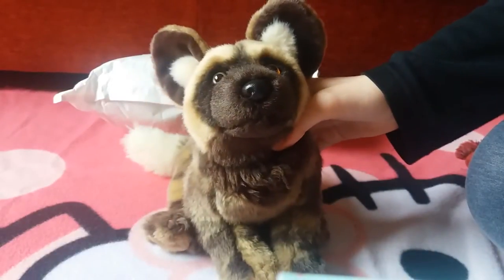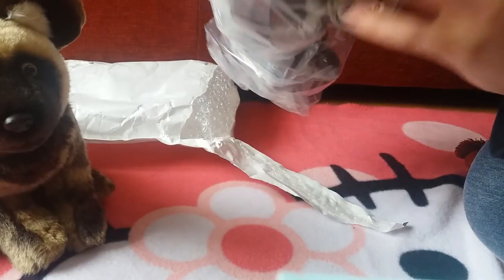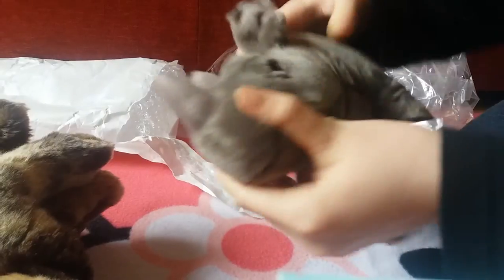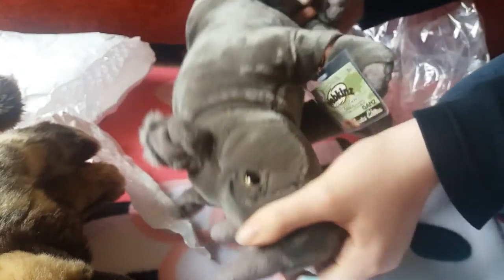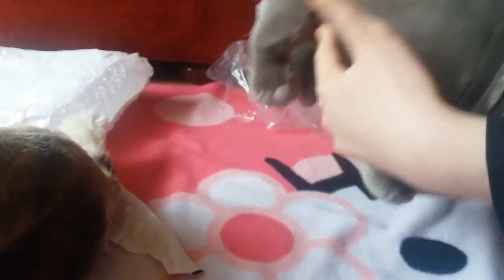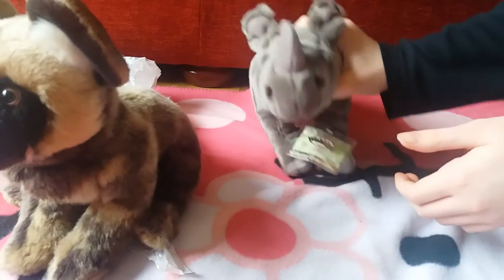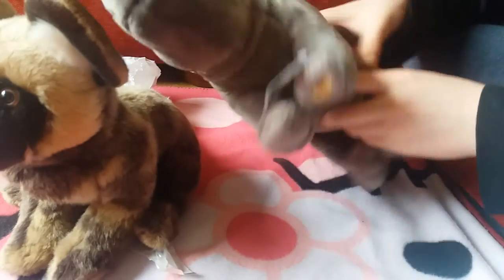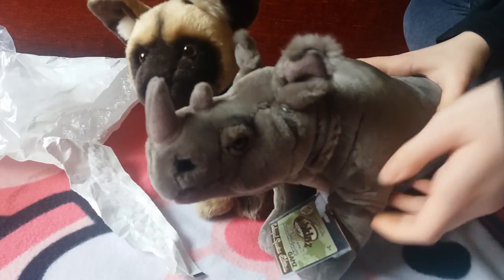Unboxing The Webkinz Signature Rhinoceros!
Xx I AM NOT SPOILT AND THIS IS NOT TO SHOW OFF OR BRAG IN ANY WAY xX

Yayy I got my second signature! I'm so happy with this one and definitely recommend It! His name Is Kaiden and he's going to be a 1920s themed character, who will be In my upcoming series. I will be making an adoption video with Kaiden too. I'm also currently making a collab wmv with Newtonkinz and I'll be using Kaiden In my part, the collab will be on Newton's channel so go sub to him! Thx for watching!